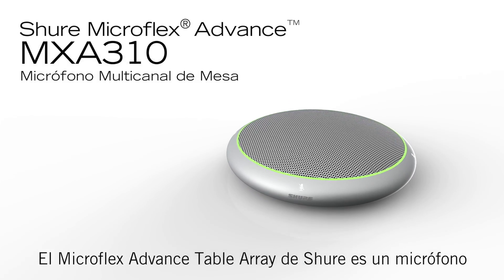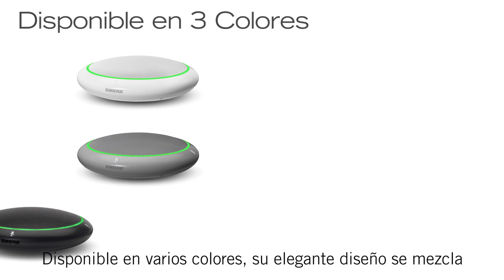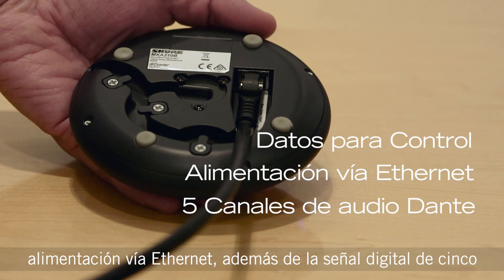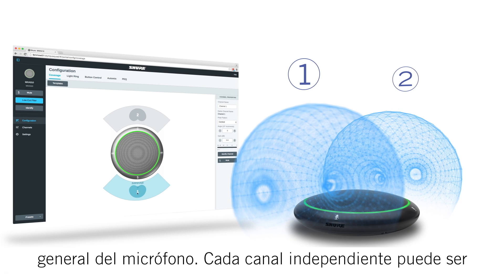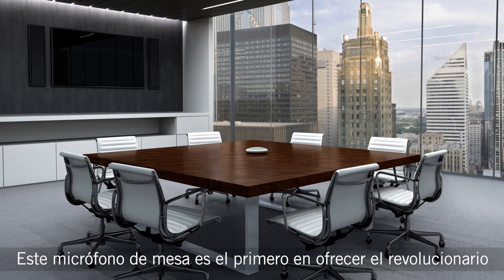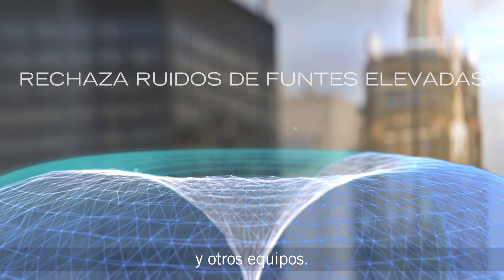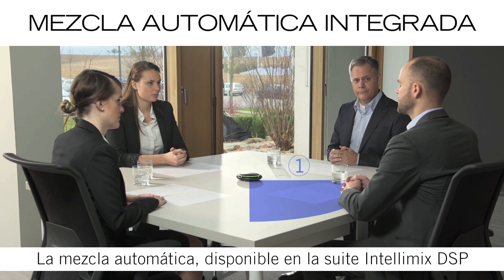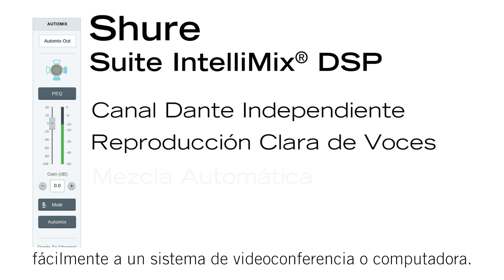Shure Microflex Advance MXA310 Arreglo de Micrófono de Mesa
El Microflex Advance MXA310 es un micrófono multicanal de superficie conectado en red, que proporciona cobertura configurable para diversos tipos de salones de conferencia.